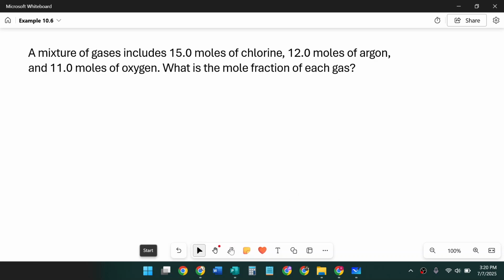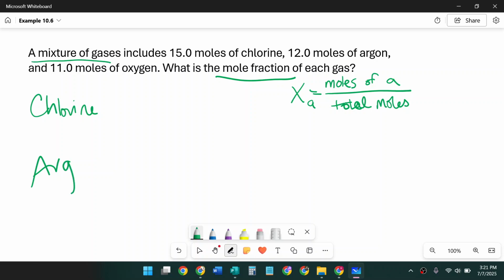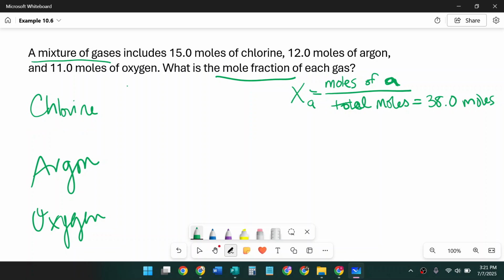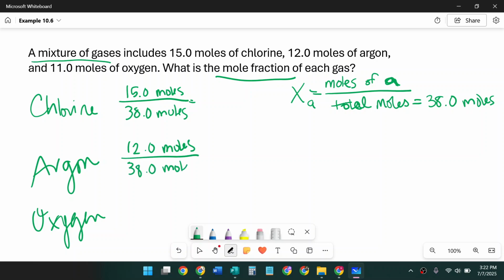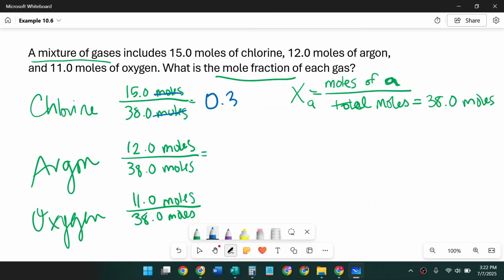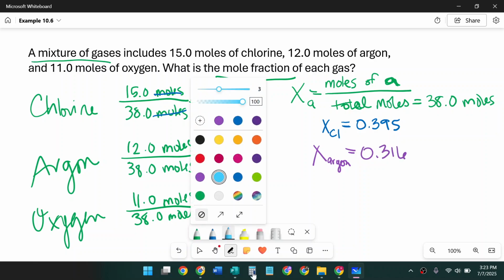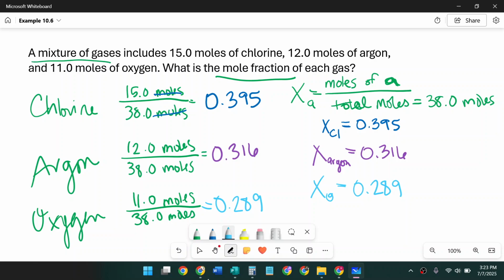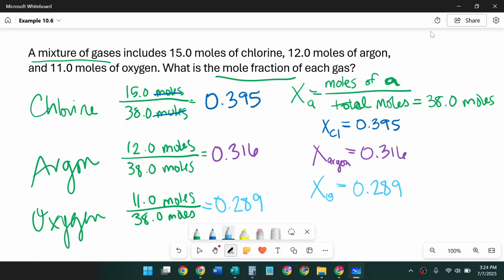Berean Builders Chemistry Example 10.6